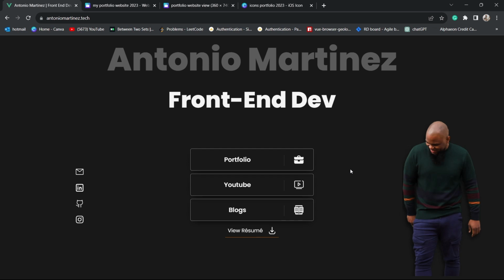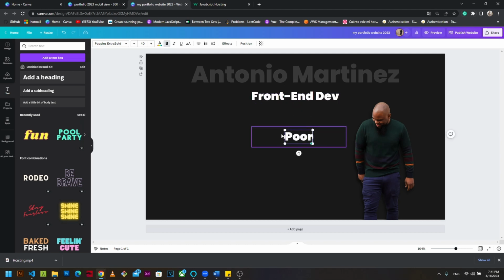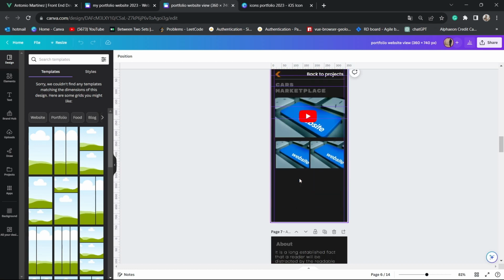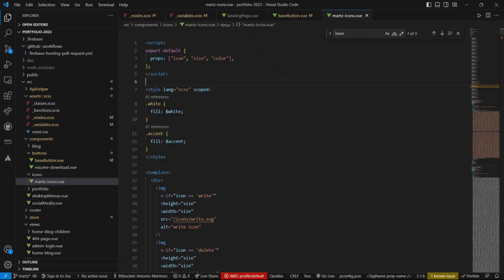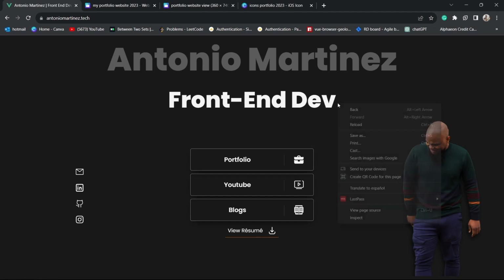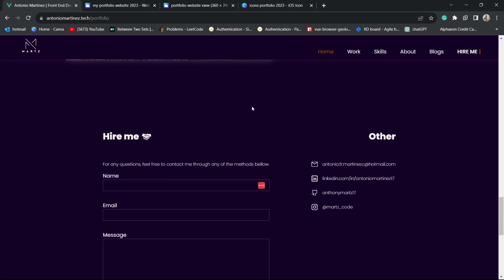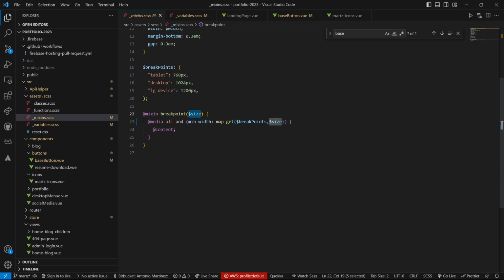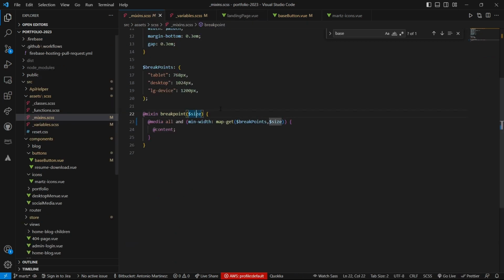How I Created My Portfolio Website | Part 1 The Design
In this video, we will explore how I designed my portfolio website and then translated the design into code using Vue.js, Sass, Canva, HTML5, CSS3, and JavaScript.

GITHUB:.